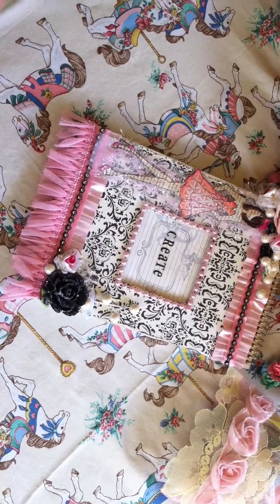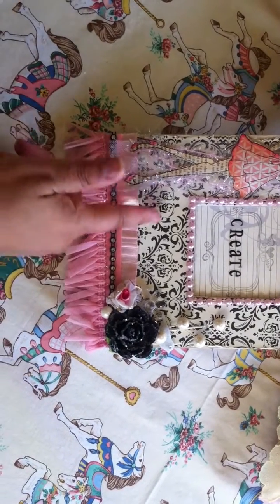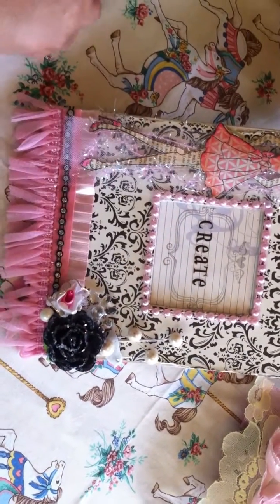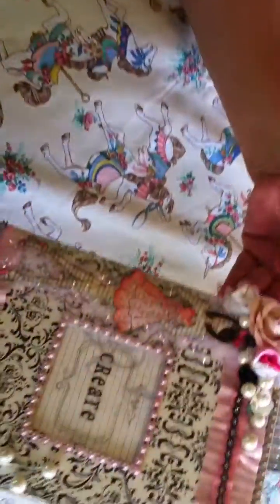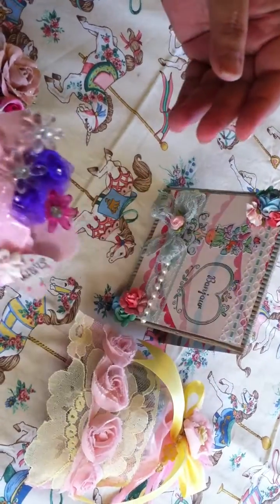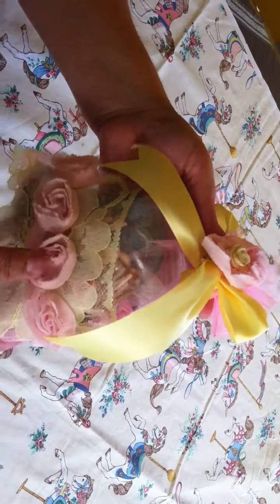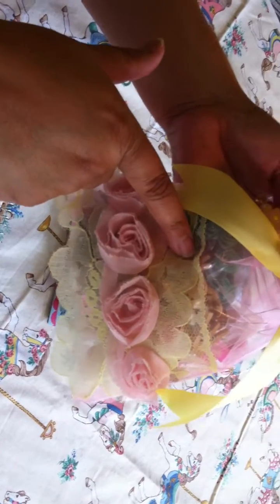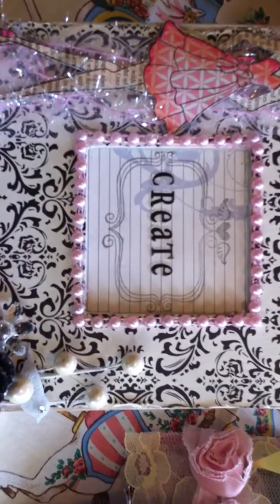VR to Creativeyoungmama 2000 subscriber challenge